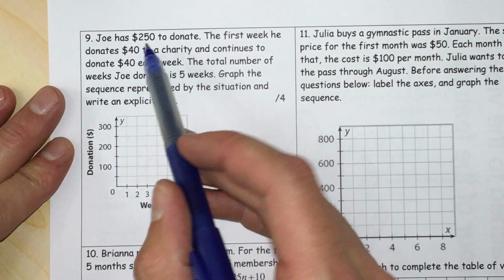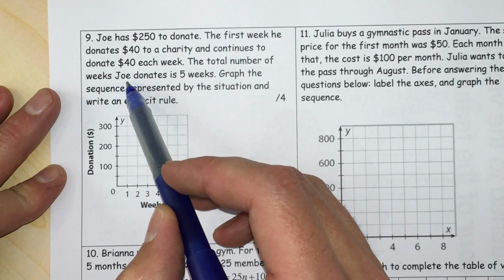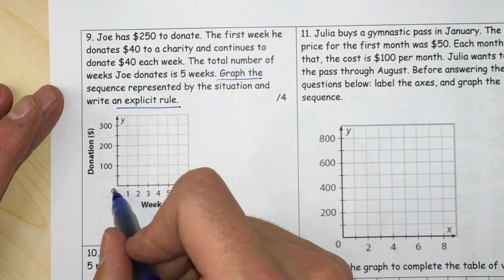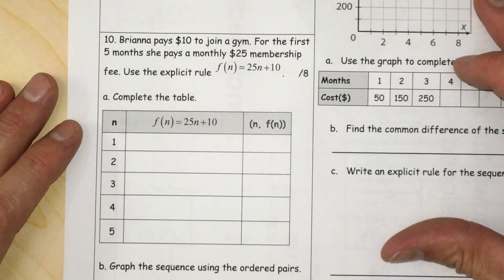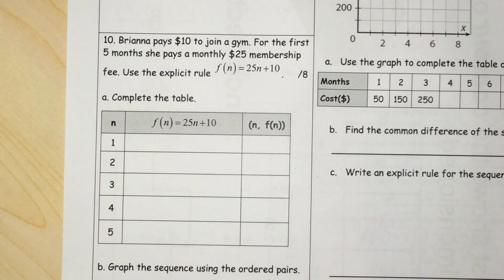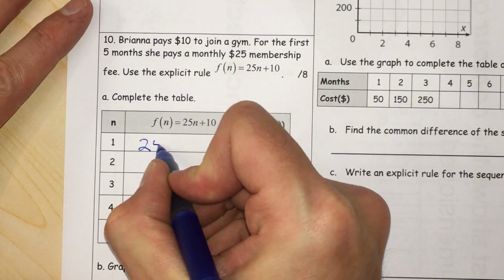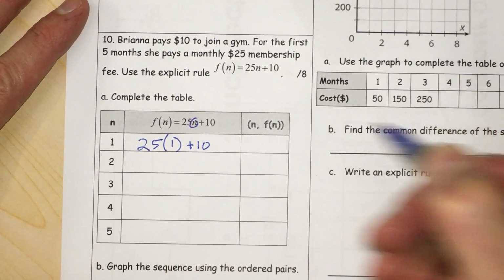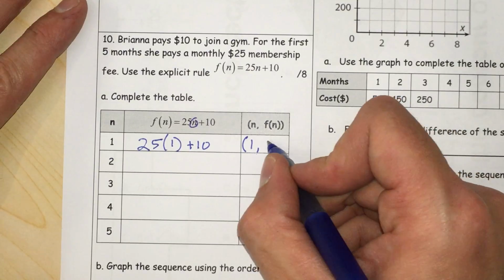Module 4 Review Part 2